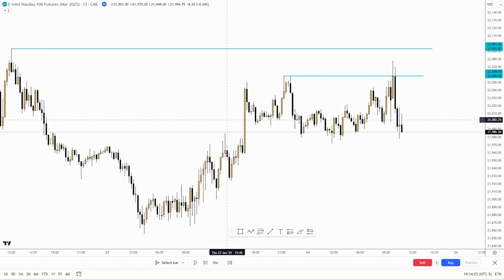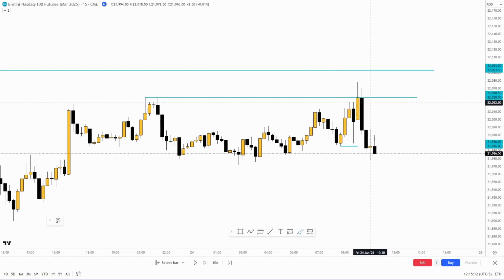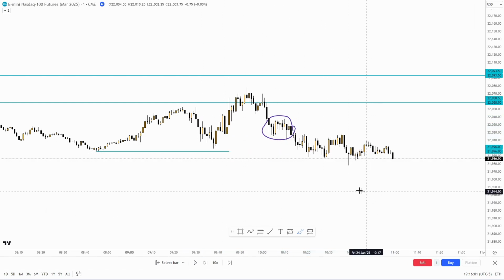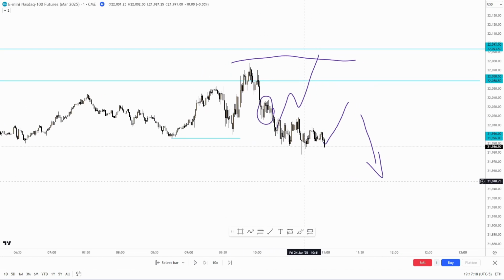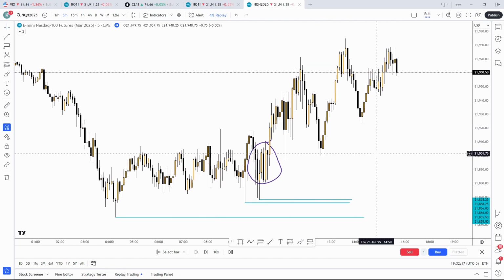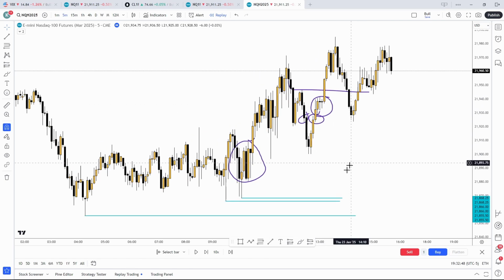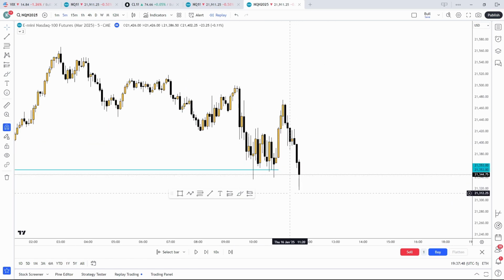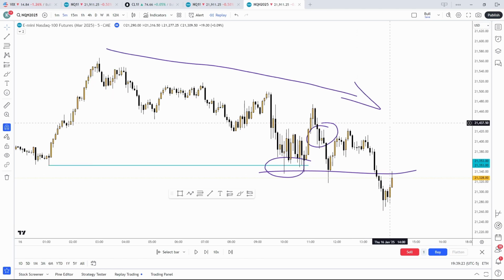Module 2 - Key Concepts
In this video we study key areas of price decisions that are made intraday to give us important bias on what timeframe is in control and what direction.

SOCIALS:
✖️:  @Kbottstocks   (Twitter)
🕰️:  Bullpenfutures   (Tiktok)
📸:  homeofthebullpen  (Instagram)